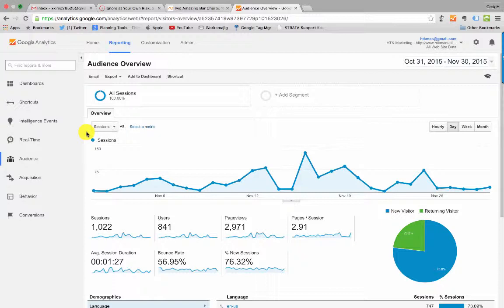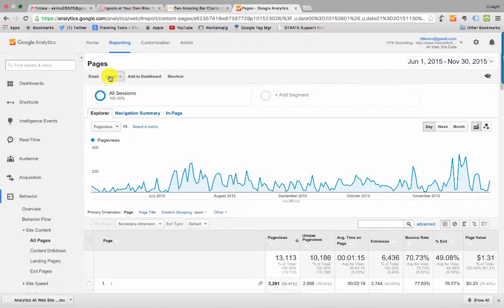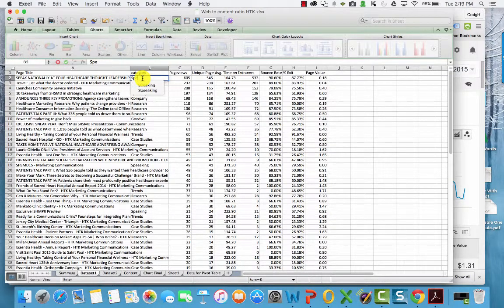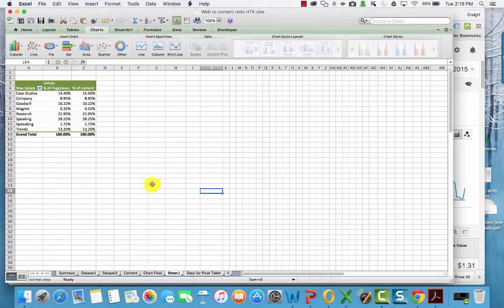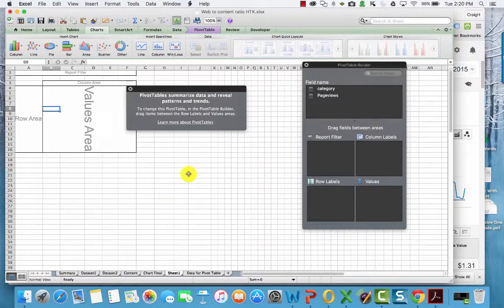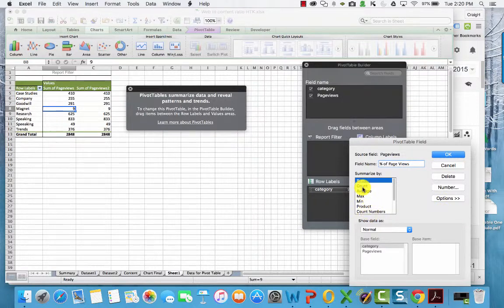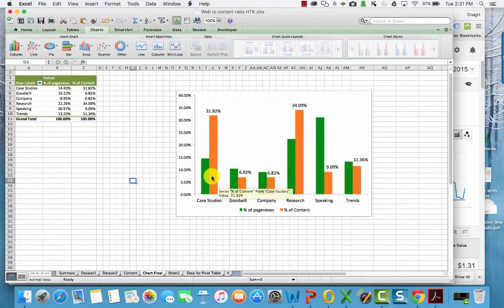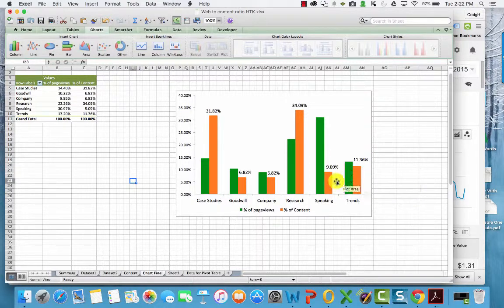Content Consumption Balance Chart from Google Analytics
Analyzing your content in Google Analytics.  Comparing content creation with content consumption.  % of Pageviews with % of content.